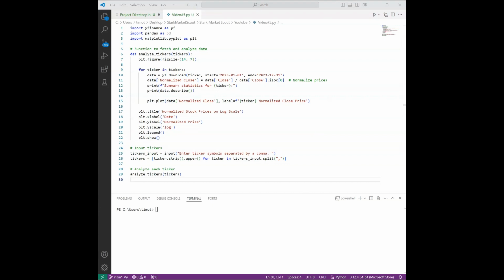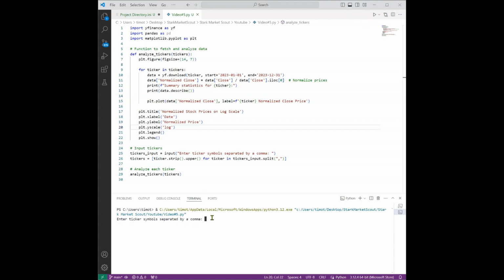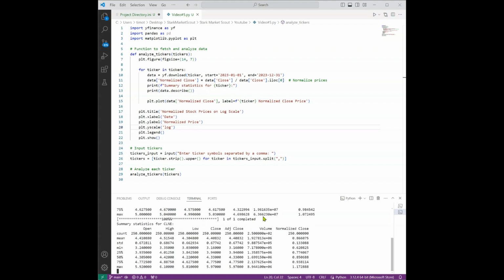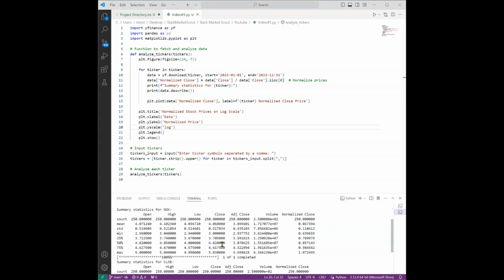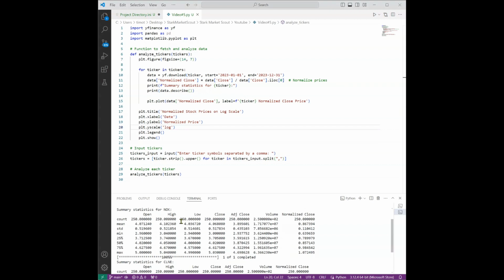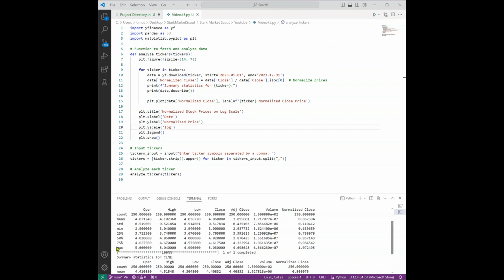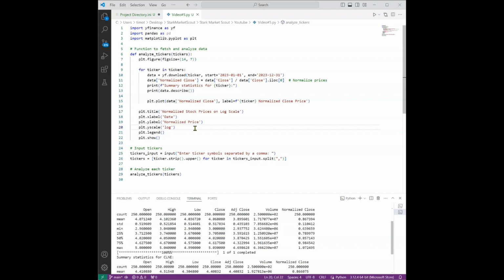Analyze Multiple Stocks with This Python Script Quick Tutorial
# Function to fetch and analyze data
def analyze_tickers(tickers):
    plt.figure(figsize=(14, 7))

    for ticker in tickers:
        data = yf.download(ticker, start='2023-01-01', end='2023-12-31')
        data['Normalized Close'] = data['Close'] / data['Close'].iloc[0]  # Normalize prices
        print(f"Summary statistics for {ticker}:")
        print(data.describe())

        plt.plot(data['Normalized Close'], label=f'{ticker} Normalized Close Price')

    plt.title('Normalized Stock Prices on Log Scale')
    plt.xlabel('Date')
    plt.ylabel('Normalized Price')
    plt.yscale('log')
    plt.legend()
    plt.show()

# Input tickers
tickers_input = input("Enter ticker symbols separated by a comma: ")
tickers = [ticker.strip().upper() for ticker in tickers_input.split(",")]

# Analyze each ticker
analyze_tickers(tickers)